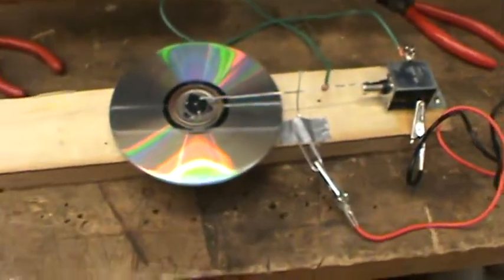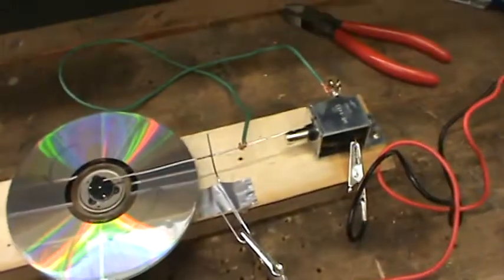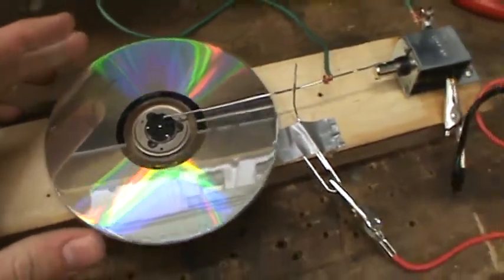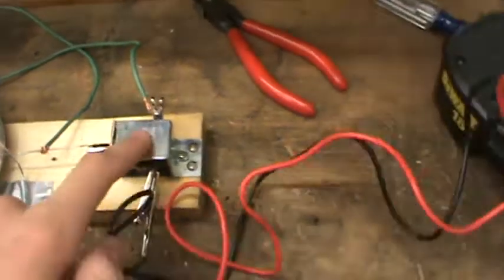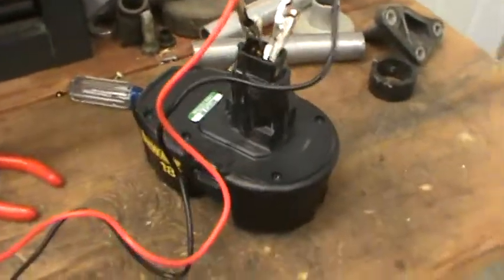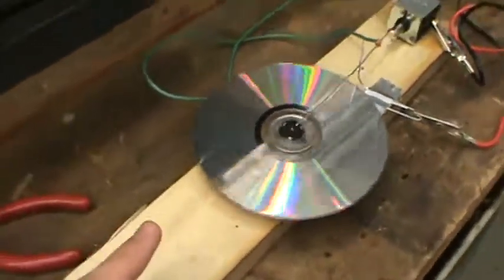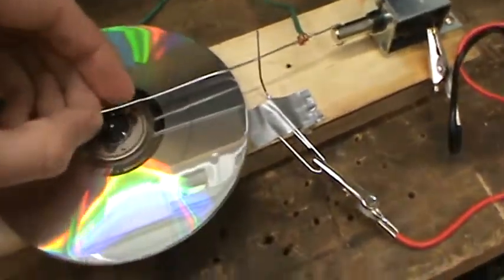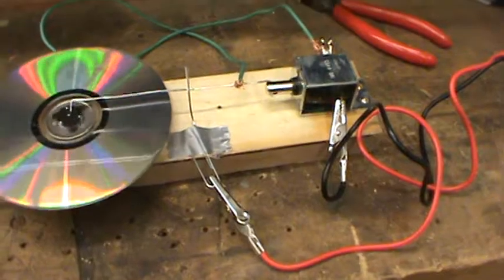My homemade solenoid engine/motor (unfinished)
i am in the process of making this engine made of mostly junk. the only thing i bought was the solenoid!